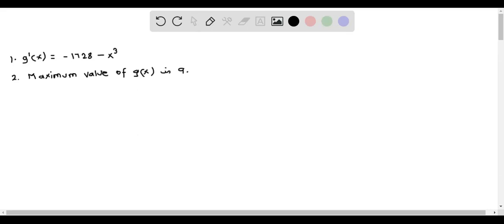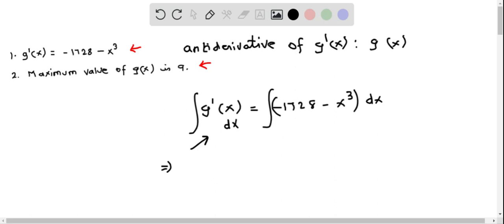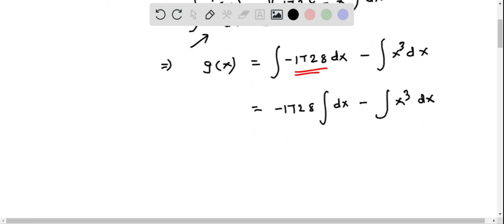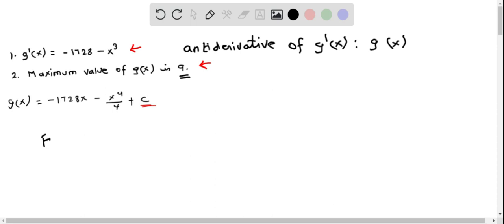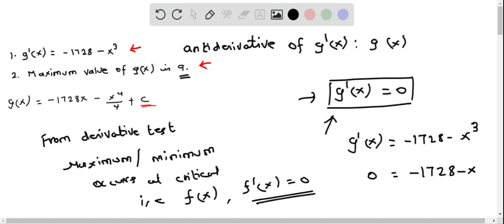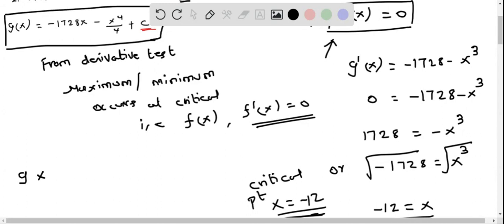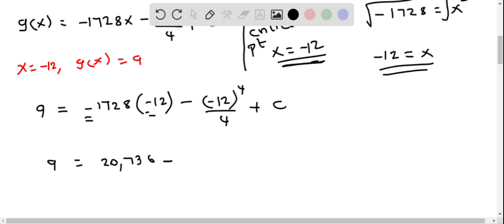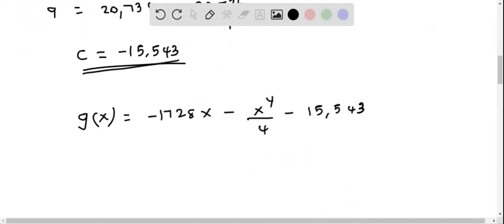Calculus AB Find g(x) from given conditions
Find g(x) from given conditions